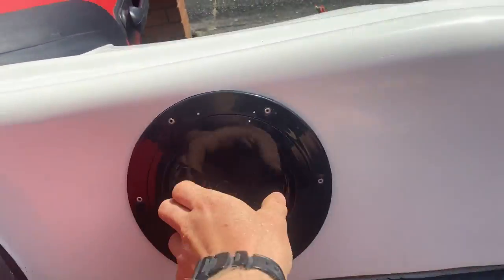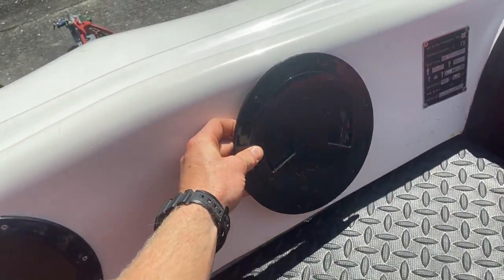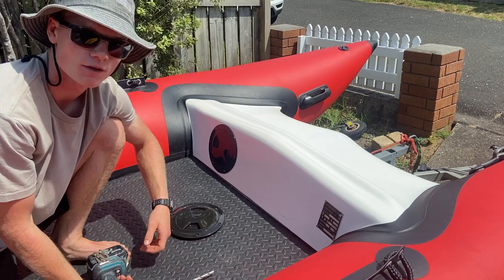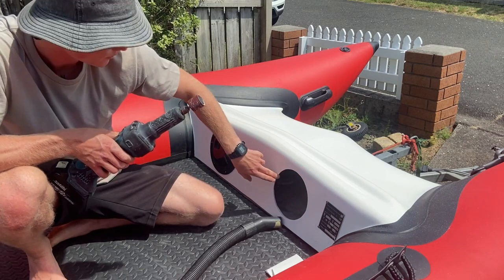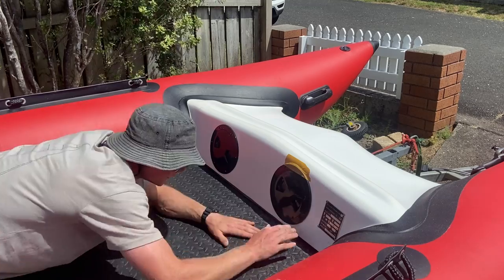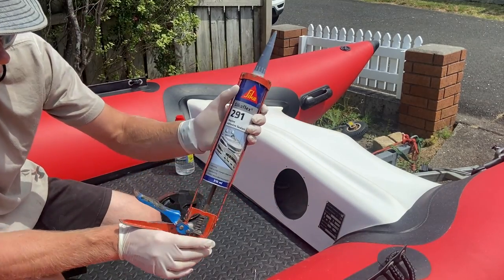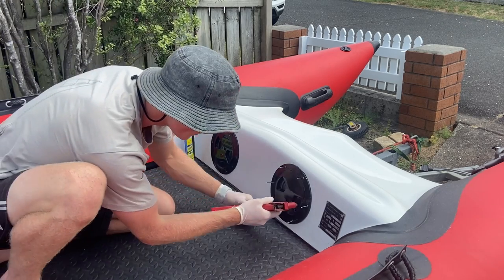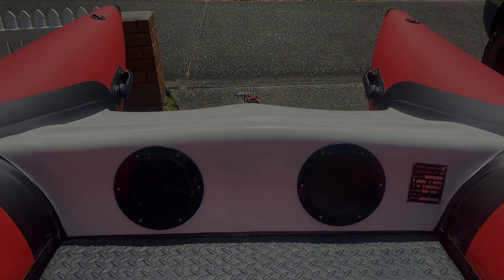How to install Storage Ports on a Boat. (Yacht, Inflatable, Kayak) - Simple. Quick. Cheap.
In this video I show how I  put storage ports in a Thundercat. This works for anything that has an open unused space with enough area to place a storage port on the outside of your choice and Size. It requires a simple amount of tools and is easily achievable by following these easy steps.